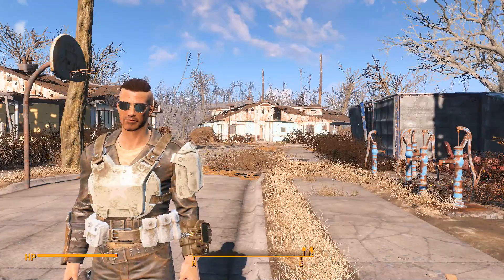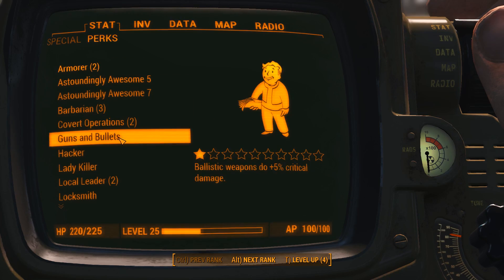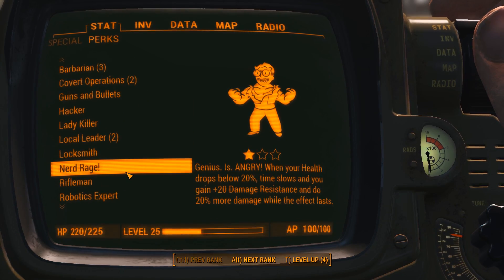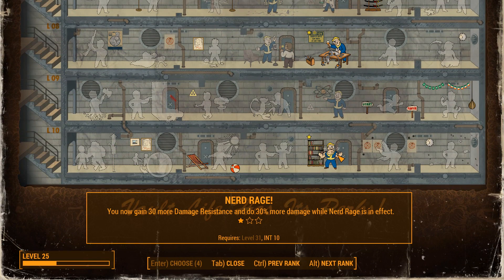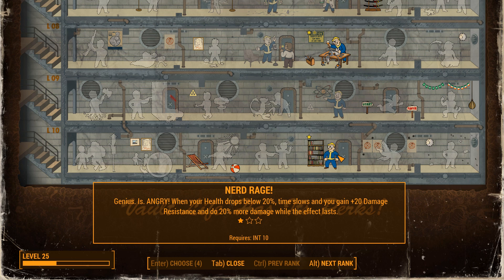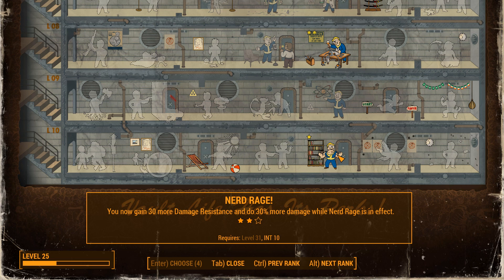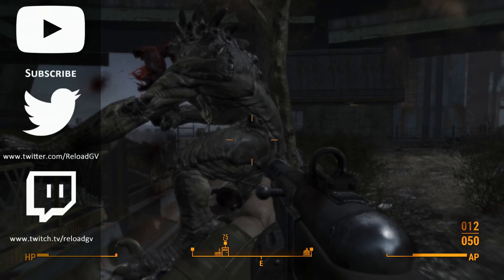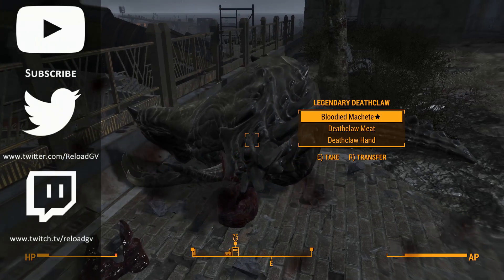Fallout 4: Nerd Rage Perk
Showcasing Nerd Rage perk in Fallout 4. Once you gain Intelligence rating of 10, you will have access to Nerd Rage perk. At the first level, once your health drops below 20, you gain additional 20% damage and damage resistance. So far, it's one of my favourite perks in Fallout 4.